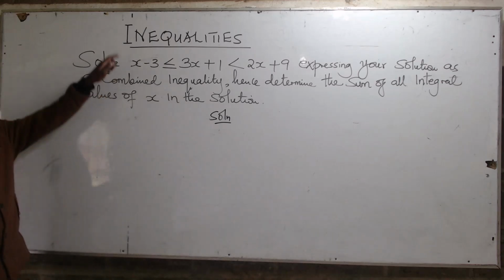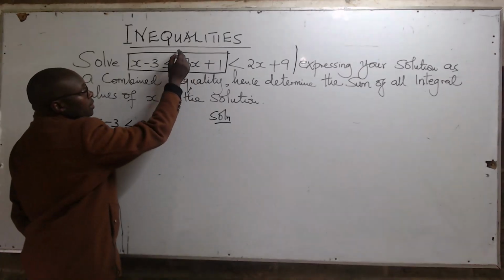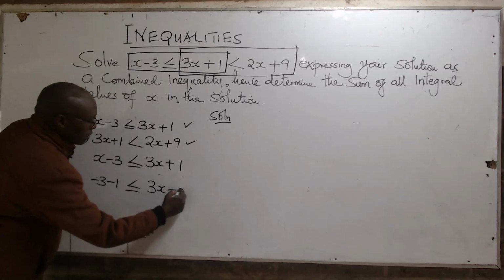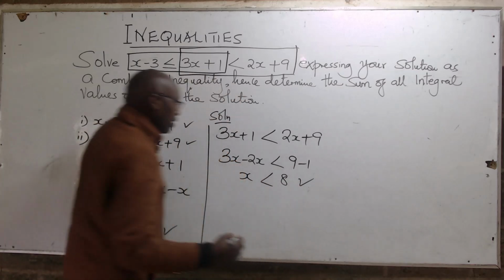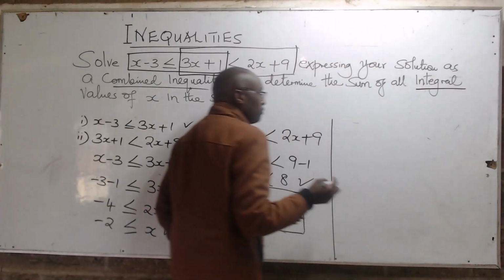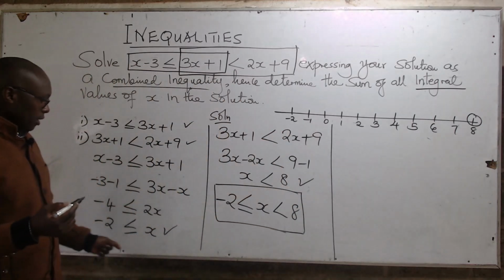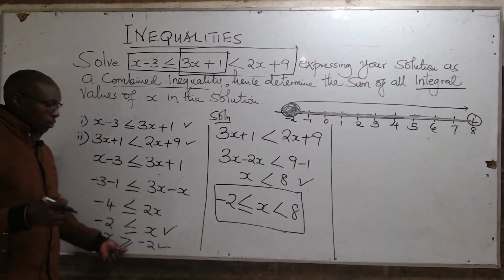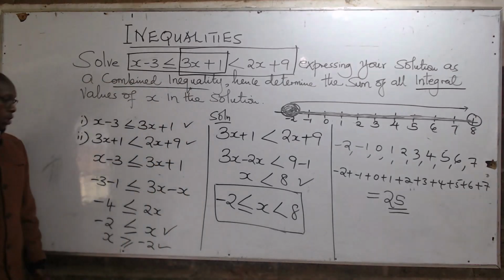LINEAR INEQUALITIES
In this video we shall learn how to solve a problem on linear inequalities..